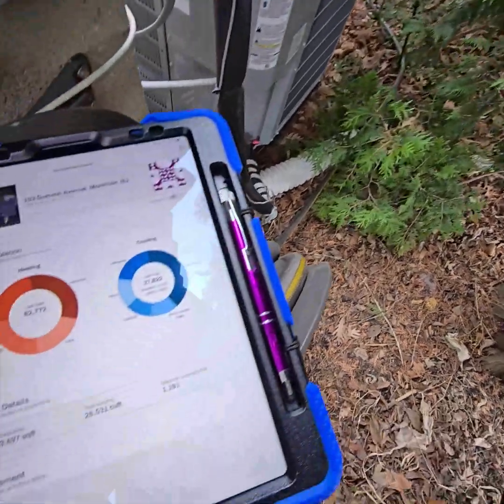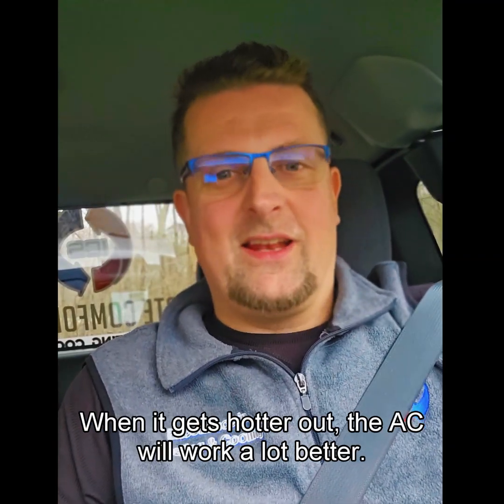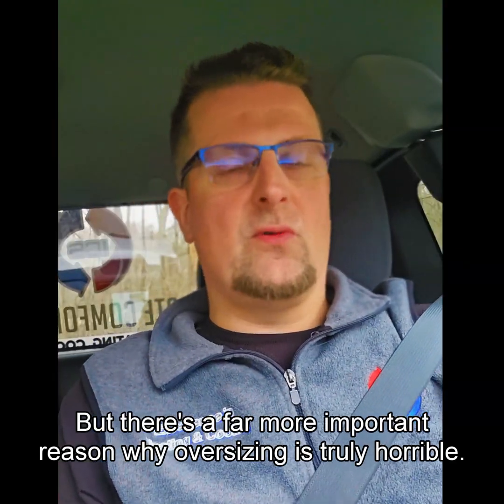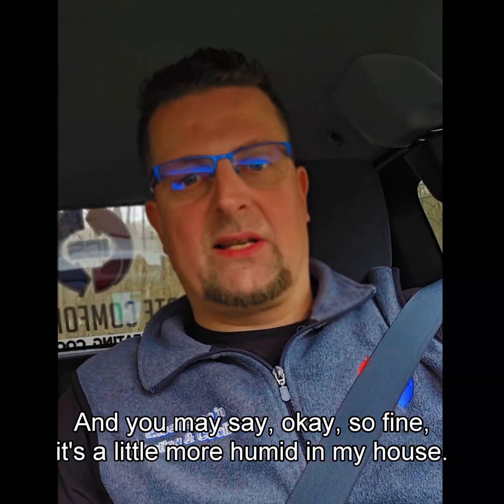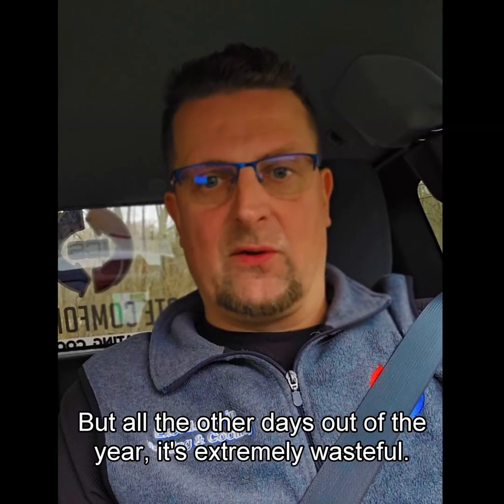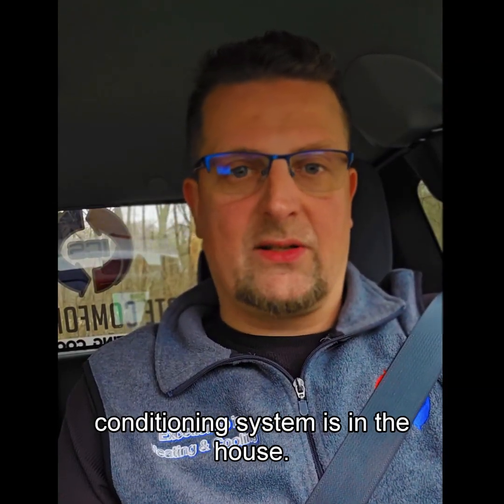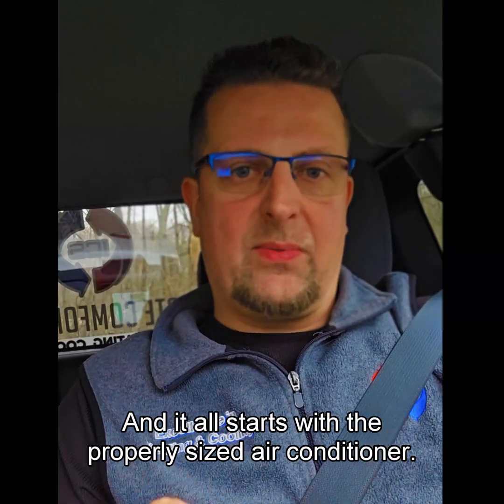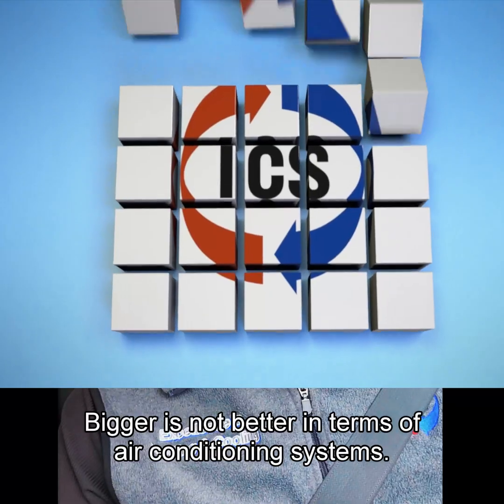Why Bigger Isn’t Better: The Truth About Oversized Air Conditioners | HVAC Explained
Is your air conditioner too big for your home? In this video, HVAC expert Chris from ICS breaks down the real problems caused by oversized AC systems — and it’s not what most people expect.

We'll cover:
✅ Why short cycling leads to higher energy bills
✅ How oversized units fail to dehumidify your home
✅ What “right-sized” really means in HVAC

Whether you're upgrading your AC or building a new home, understanding proper sizing could save you thousands and improve your comfort.

👉 Have questions about your system? Drop them in the comments — I’ve got answers.

ICS — Improving Comfort While Reducing Costs